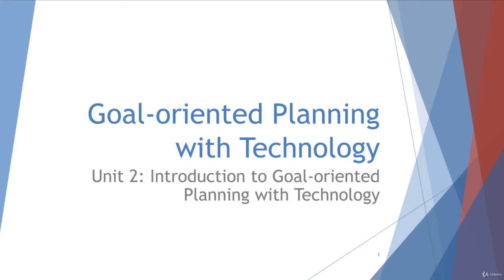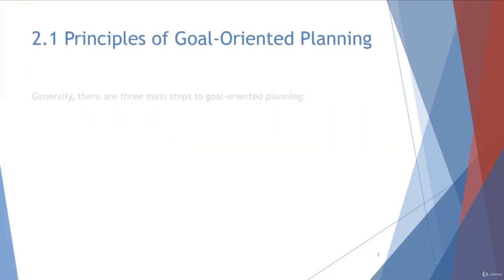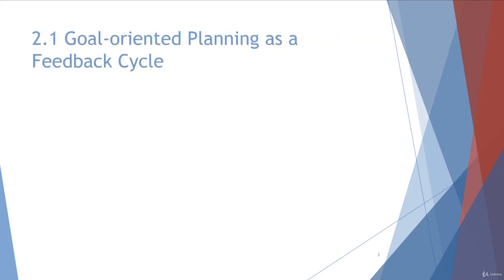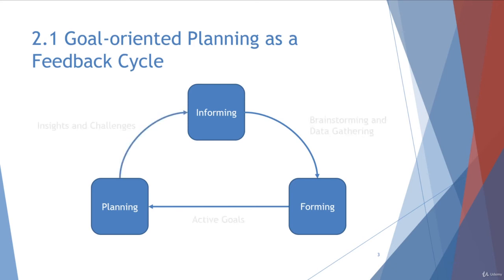3 Principles of goal oriented planning Lesson 2 1